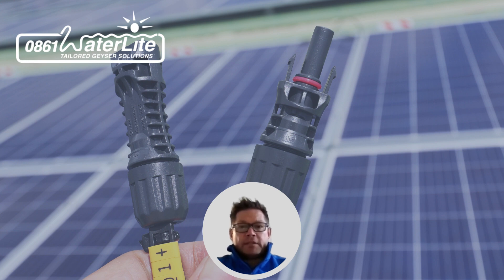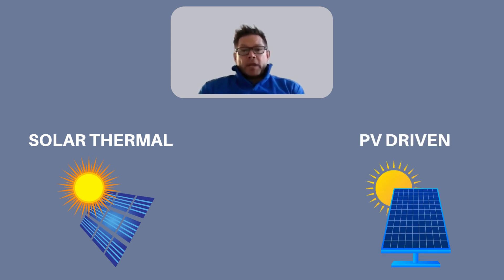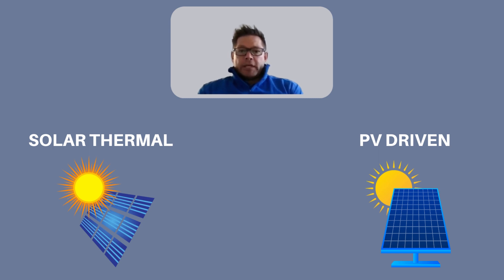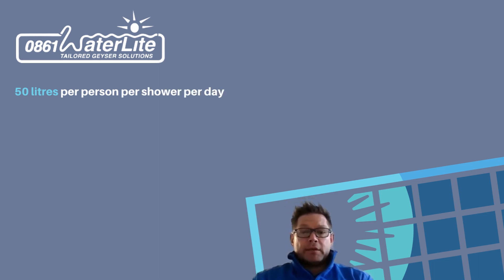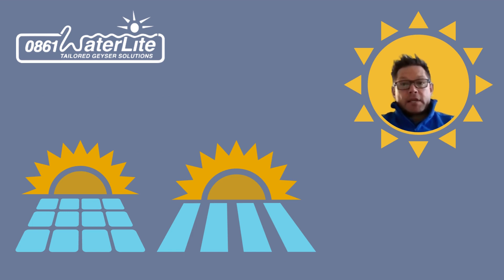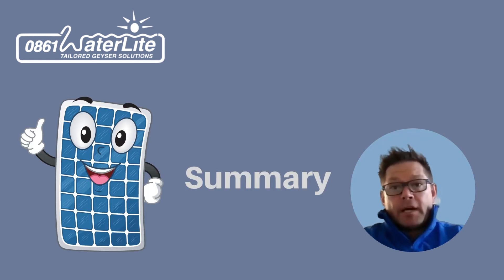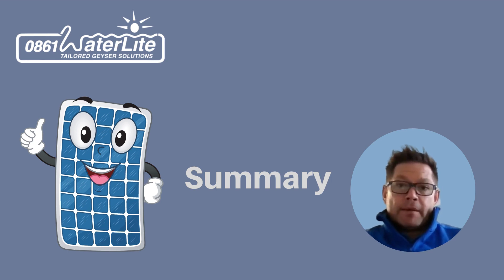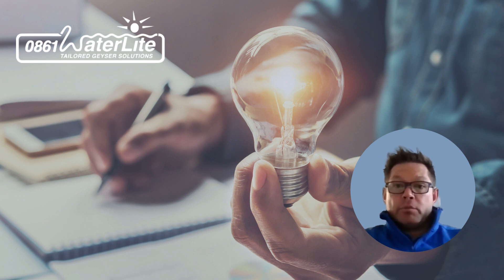Solar Hot Water Systems and Insurance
In this short video clip, Glen van der Vyver explains the importance of also considering Solar Hot Water when considering Solar solutions overall for a scheme.